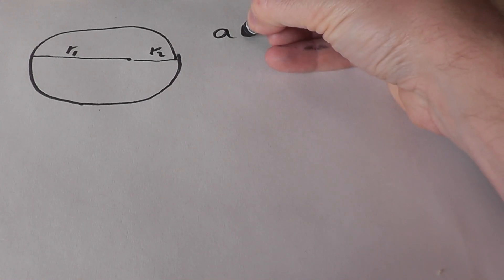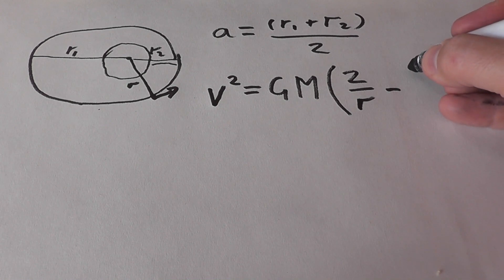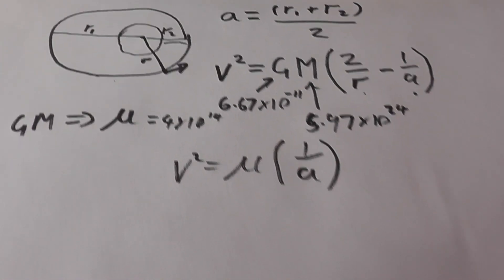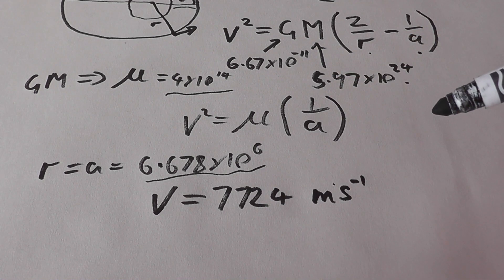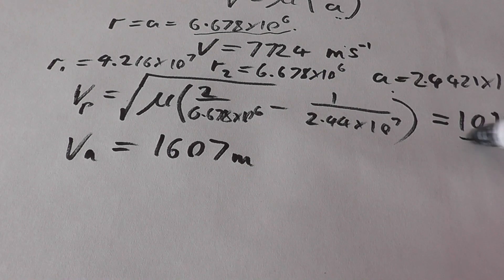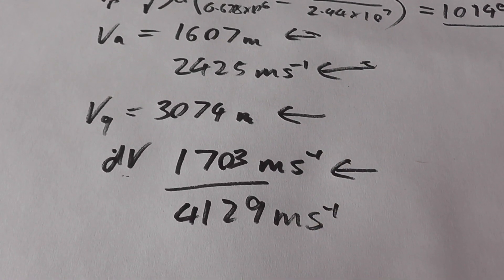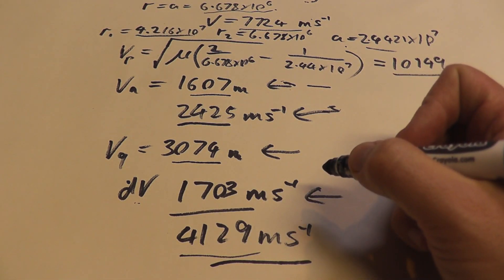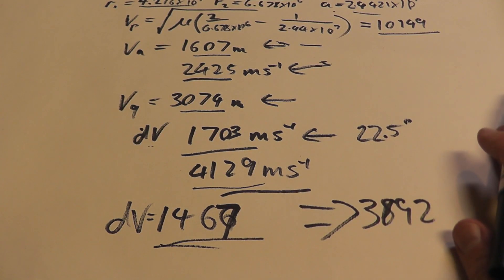Orbital Mechanics On Paper - Part 1 - Addendum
Something I've been wanting to make for a while.
explaining the simple velocity equation v^2 = GM(2/r - 1/a)

I added a section at the end to explain the error and lead into part 2